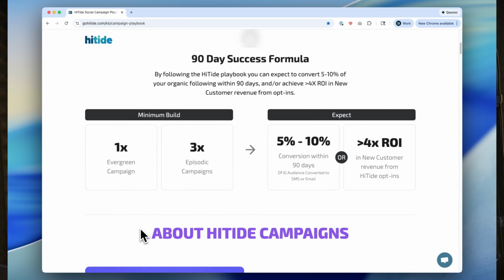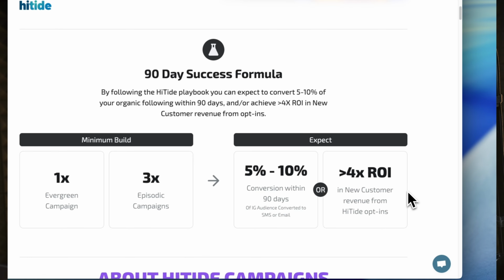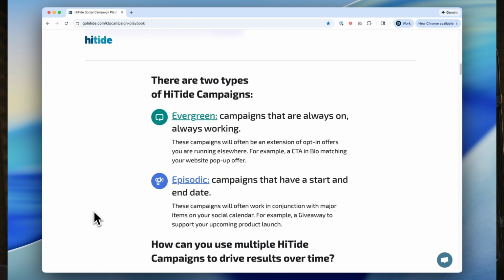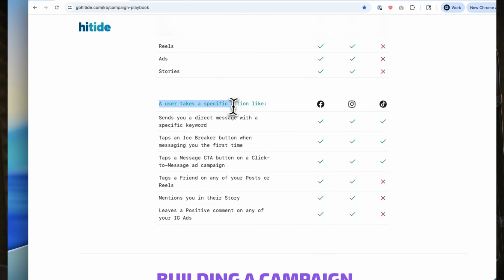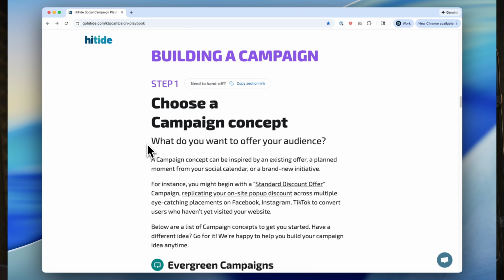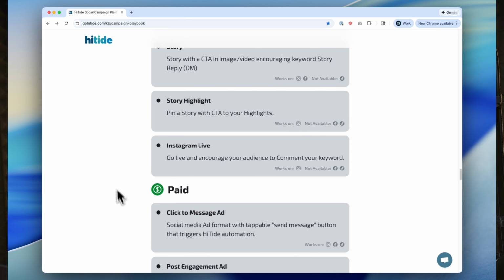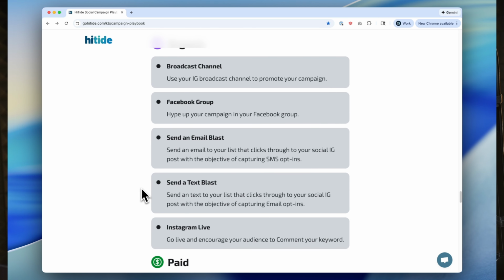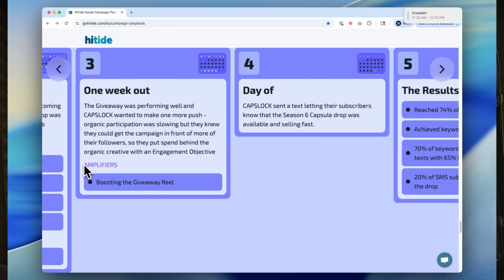4 - Content Strategy & Playbook FINAL